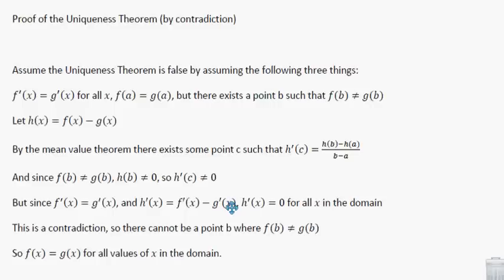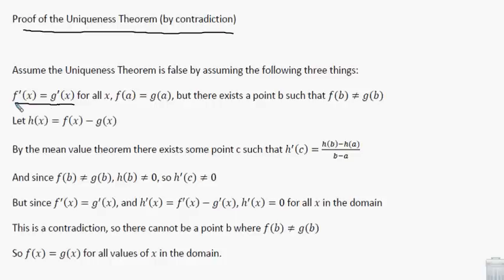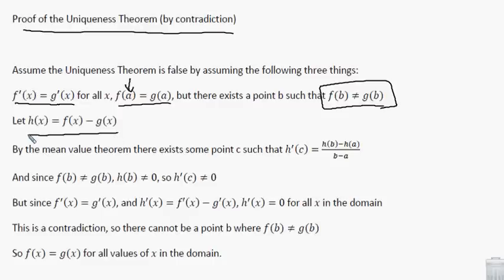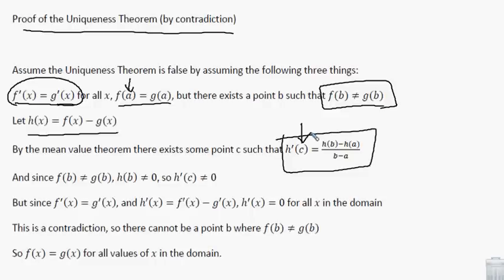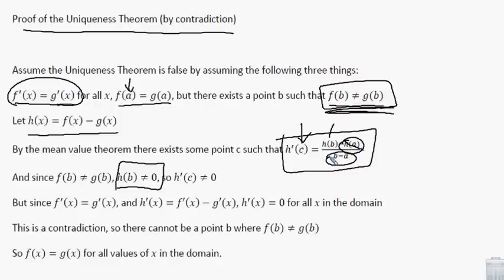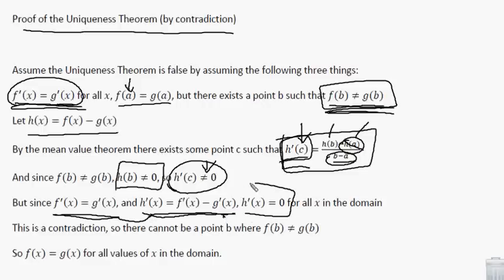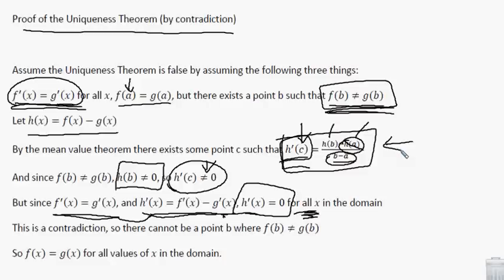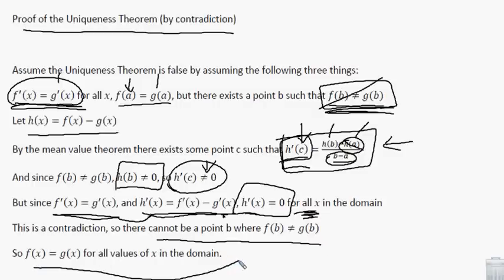Calculus Proof: The Uniqueness Theorem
Proving the Uniqueness Theorem by contradiction.